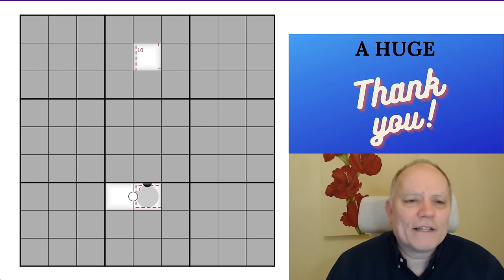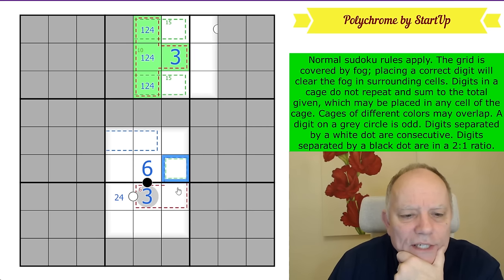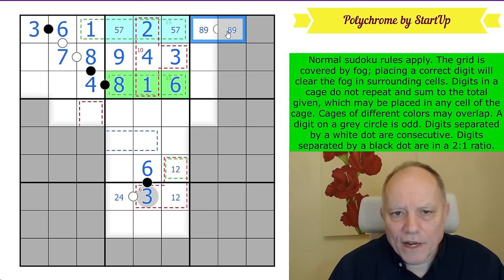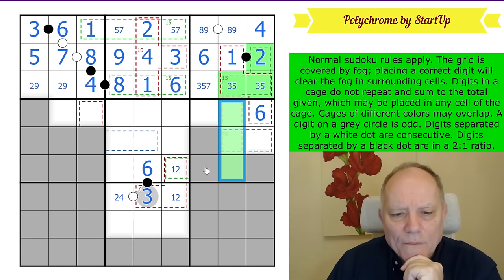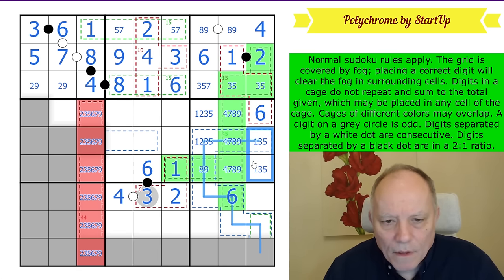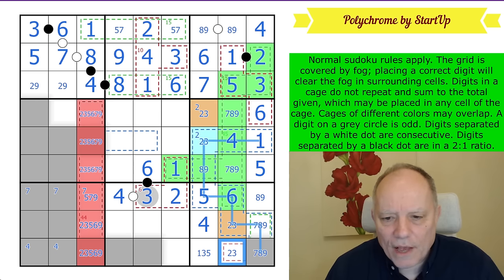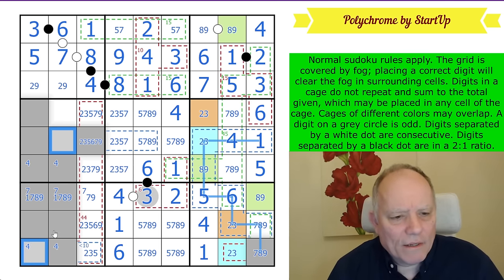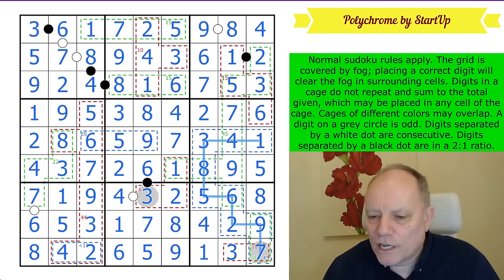We were Promised some Colour!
Here's where you can have a go at Polychrome by StartUp
Normal sudoku rules apply. The grid is covered by fog; placing a correct digit will clear the fog in surrounding cells. Digits in a cage do not repeat and sum to the total given, which may be placed in any cell of the cage. Cages of different colors may overlap. A digit on a grey circle is odd. Digits separated by a white dot are consecutive. Digits separated by a black dot are in a 2:1 ratio.

Don’t delay! We need your help by 20 April, 4pm UK time: Dangerous to Know, consisting of five (or maybe more?) puzzles we received under mysterious circumstances. Can you solve them all, follow the clues, and help us discover their secret? (Deadline for entry into the competition is 4pm on 20 April!)  Join us for $2/month for the monthly reward, $3/month or higher to have access to solution videos. We really appreciate your support!

▶ Cracking the Cryptic BOOKS available here ◀
Did you miss the Kickstarters for our books and e-book? Cracking the Cryptic’s Greatest Hits Vol. 1 and Vol 2, as well as the e-book editions of Fog of War (regular and deluxe editions), are all available!

Our main app (which is itself completely free) contains packs featuring Domino, Lines, and GAS puzzles, with a few special free sets as well! All the puzzles are hand-crafted by us and some of the best constructors in the world, with hints by Simon and Mark.

▶ ALL OUR OTHER APPS ◀
Do you love Killer sudoku puzzles? Need more practice on Thermo puzzles? Want to discover the secrets of Miracle sudokus? All our apps contain handmade sudoku puzzles by ourselves and many of the best constructors in the world, tested and hinted by Simon and Mark.  or search for Cracking the Cryptic and the app name on your favourite app provider: Classic, Killer, Chess, Miracle, Thermo, Arrow, Sandwich, Domino and GAS 1 and 2, and brand-new Lines.

▶Credits◀
SOFTWARE: Thanks to Sam Cappleman-Lynes and Sven Neumann
Logo: Melvyn Mainini
Opening Credits: Joel Blundell

▶ Contents ◀
0:00 Theme Music & News around the channel
1:48 Rules of today’s puzzle
3:00 Start Of Solve - Let's Get Cracking!